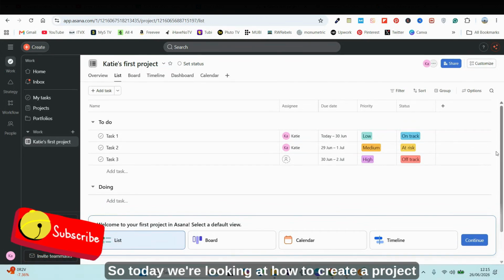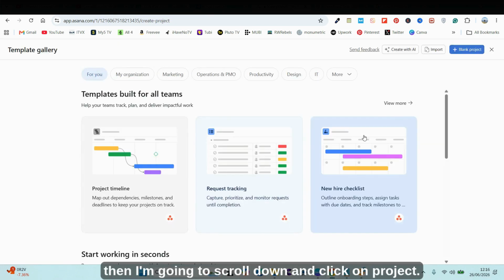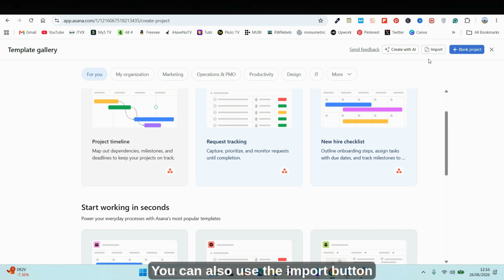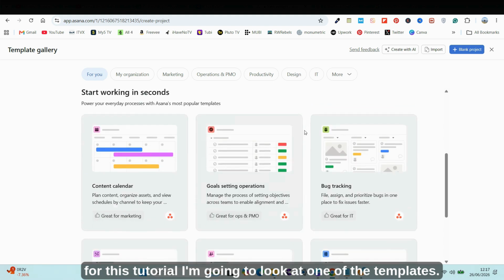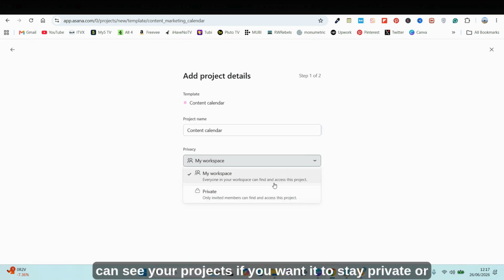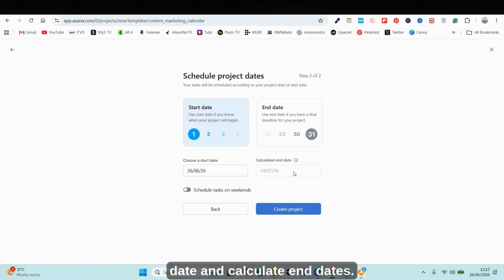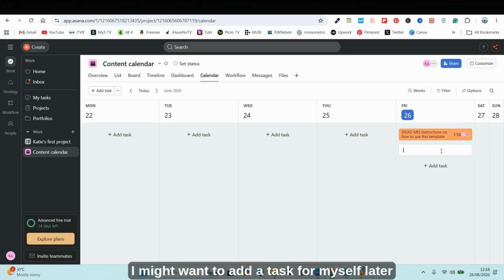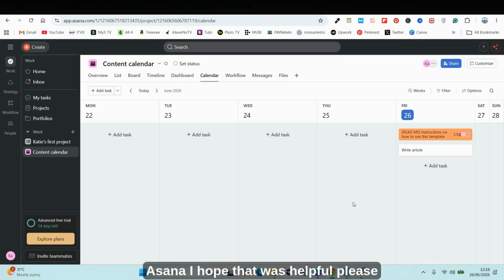How to Create a Projet in Asana (Full 2026 Guide)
In this Asana tutorial, I'll walk you through how to create a project in Asana step by step, from start to finish — no experience needed!

Whether you're new to Asana project management or just looking for a clean Asana beginner guide, this video covers everything you need to set up your first project with confidence.

You'll learn how to use Asana to organise tasks, choose the right layout, and get your workspace ready for productivity.

In this video, we cover:

✅ How to create a new project in Asana
✅ How to choose between List, Board, and Timeline views
✅ How to name and set up your project properly

By the end of this guide, you'll know exactly how to set up a project in Asana and start managing your work like a pro.